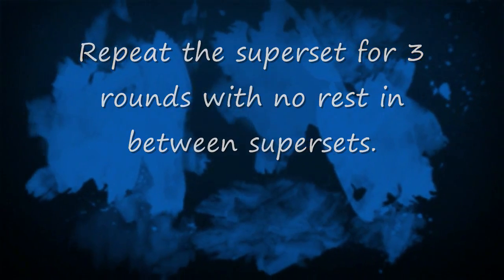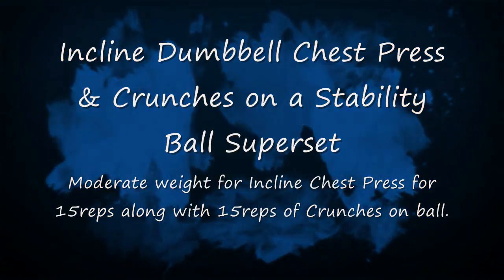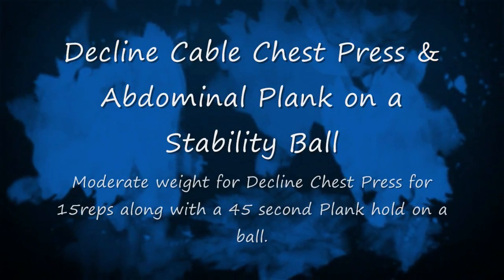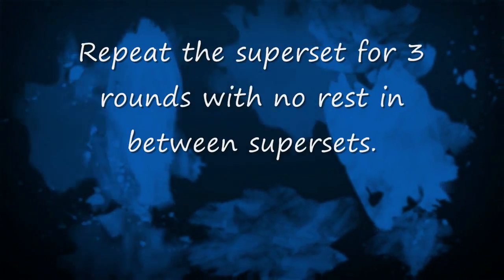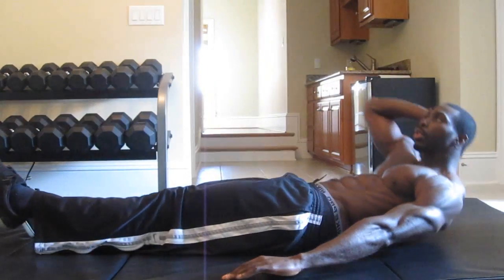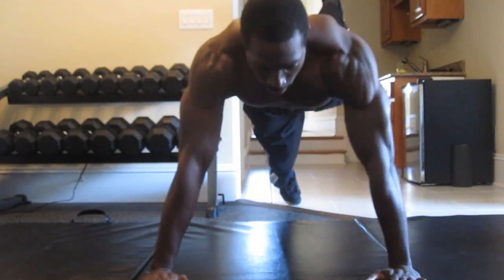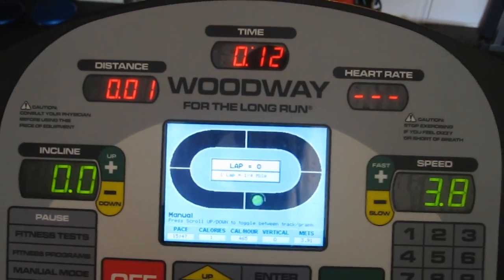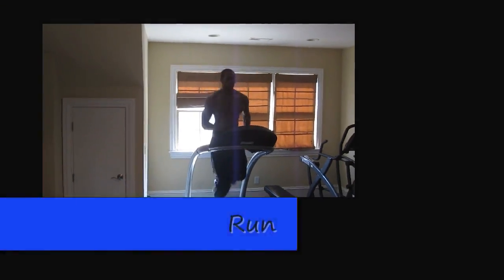Tony Tizzle Chisel Challenge Day 1 Chest, Core, & Cardio Superset Series fueled by BC2A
Tony Thomas Sports has created a 5 part challenge to help America build lean muscle while burning fat. These workouts are all encompassing engaging the muscles, core, and cardiovascular systems. There is not a lot of down time in this challenge so get ready to sweat the fat off while increasing muscle definition. Looking forward to seeing your results. Tony Thomas Sports R.E.V. Strength System "Rise of the Superior Athlete" Powered by BC2A "Leaders In Branch Chain Amino Acids" You can get the PDF Version of the workout The Tony Thomas Sports Total Body Reformation Series Book Is also a great resource for this challenge. You can pick it up on Amazon or Barnes and Nobles.